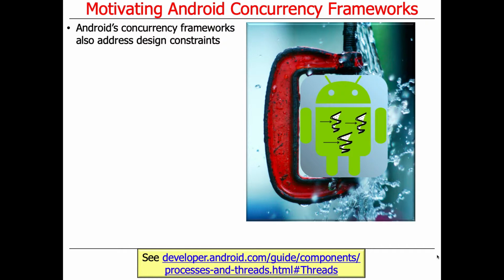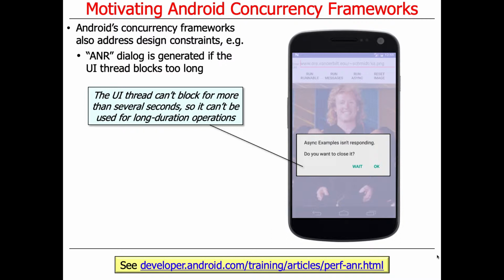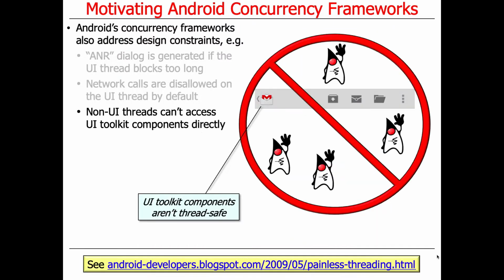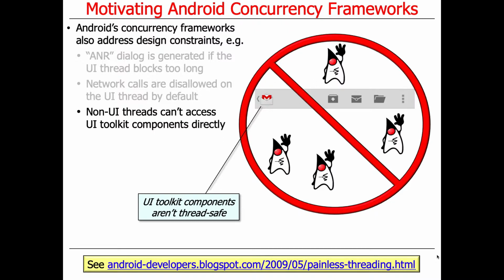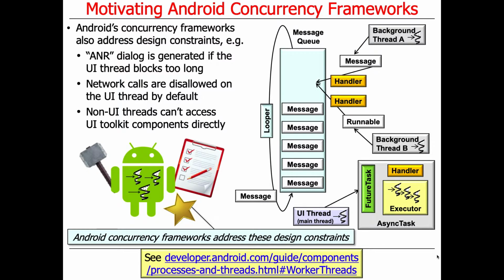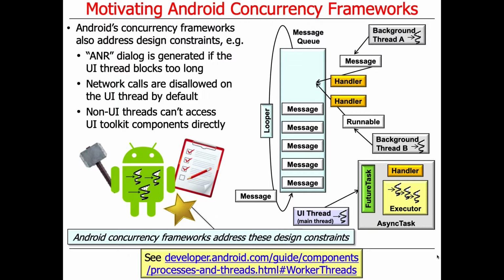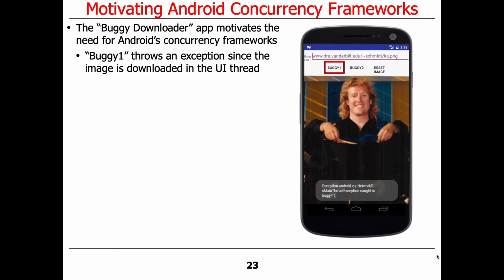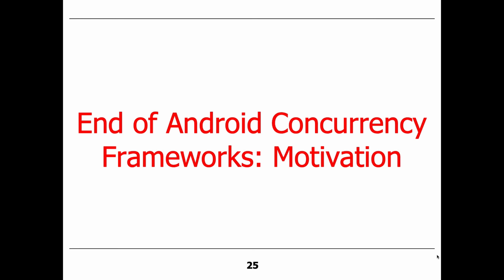Android Concurrency Frameworks: Motivation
This video motivates the need for concurrency frameworks to address design constraints in Android that are not well served by existing Java concurrency mechanisms.